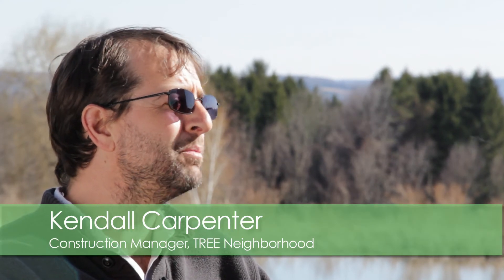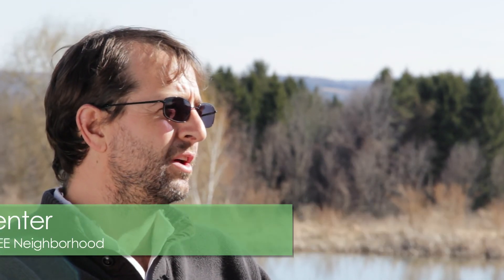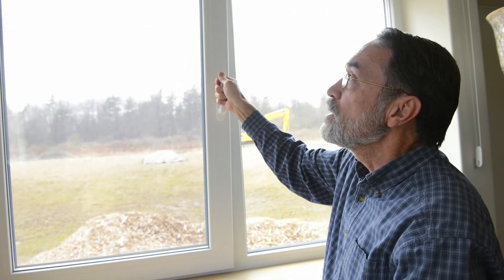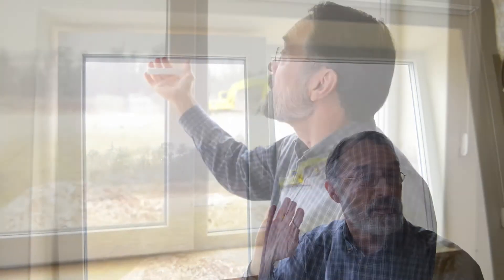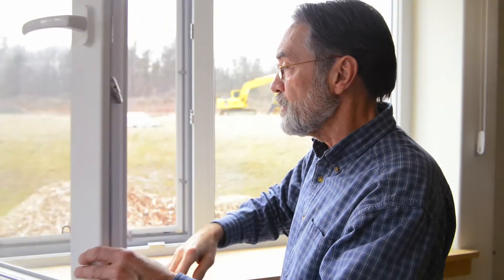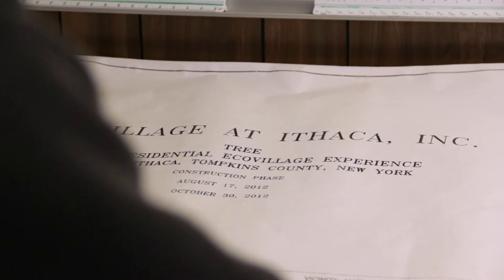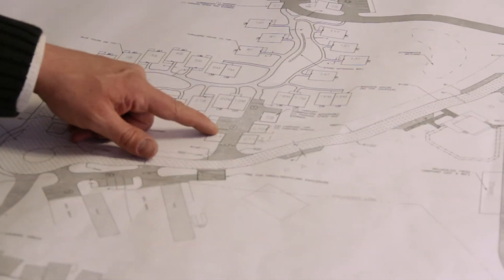Ecovillage at Ithaca partners: Passive House energy efficient tilt and turn windows and doors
The TREE Common House, with its porch on the Commons, is more than community focal point, as it is in most cohousing communities. Embodying the latest thinking about inclusive housing, changing families, demographics, and minimizing environmental and energy footprints, TREE transforms the Common House concept into a Sustainable Living Center with eight fully accessible flats and community-wide facilities. Twenty-two compact 1 ½ - 2 story single family energy-efficient homes complete the car-free neighborhood.

▪ PROJECT: EcoVillage Ithaca
▪ PRODUCT: INTUS Eforte steel reinforced triple pane polymer windows
▪ SIZE: 40 units
▪ CERTIFICATIONS: Passivhaus, LEED Platinum
▪ NOTES: Largest co-housing project in NY & US
▪ ARCHITECT: Steven Winter Associates
▪ GC: Tree, LLC